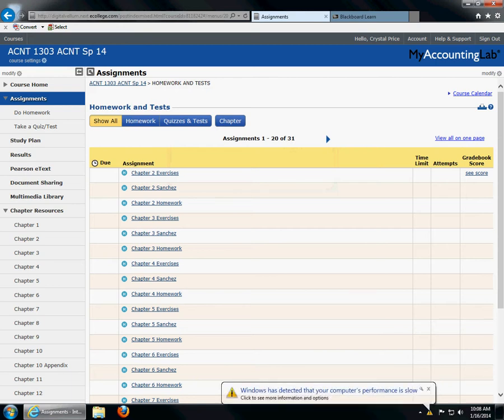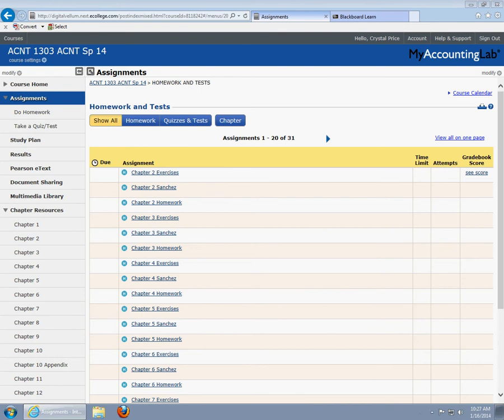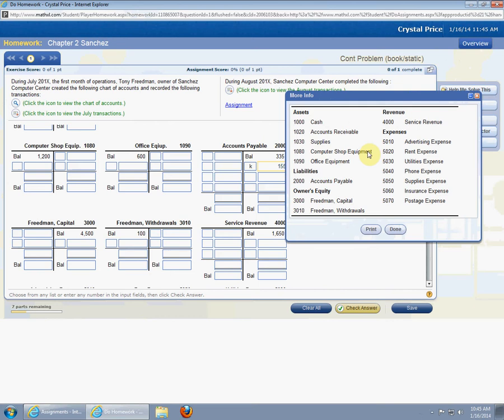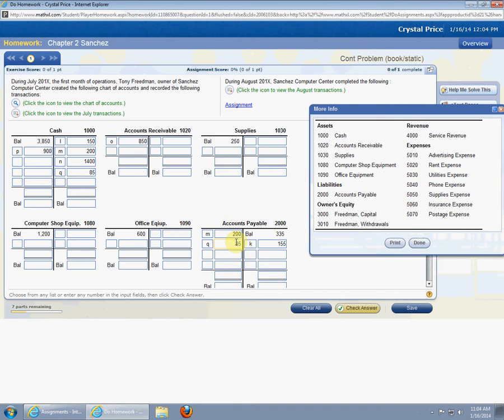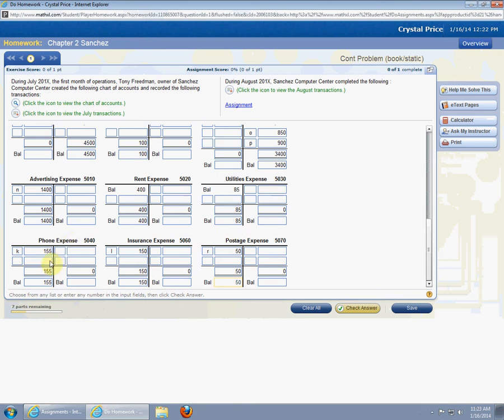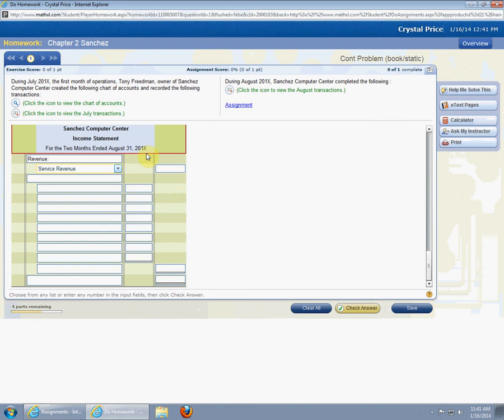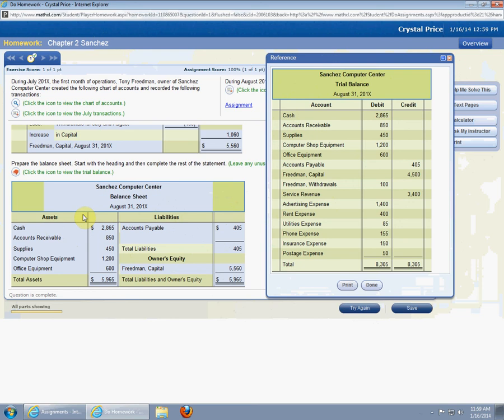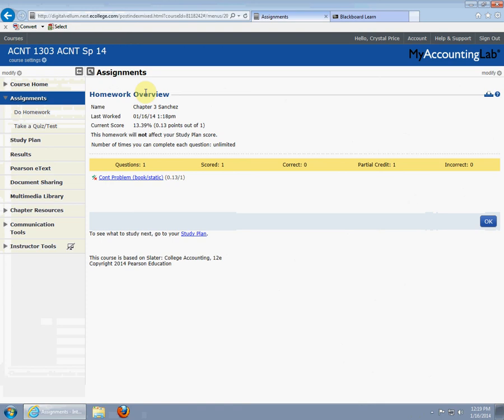ACNT 1303 Chapter 1, 2 partial 3